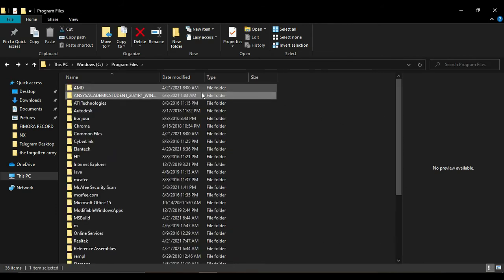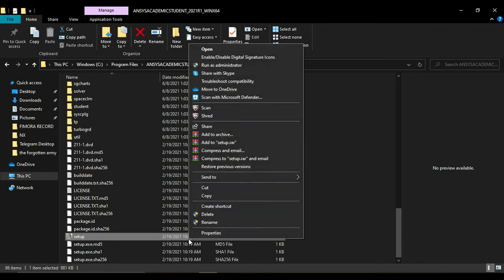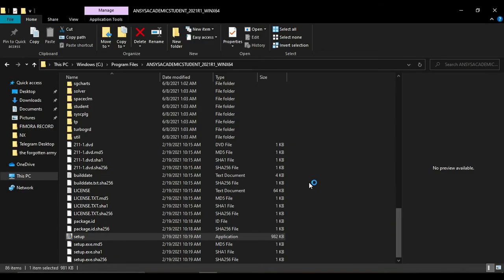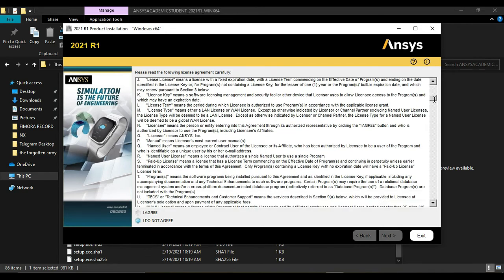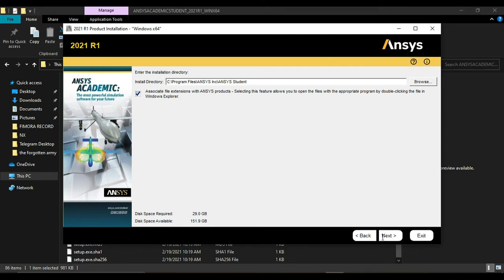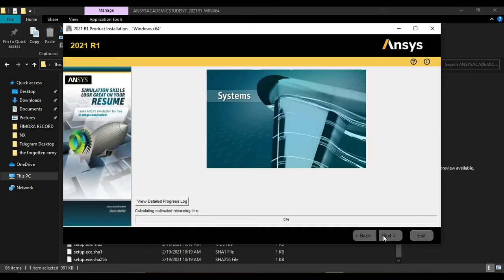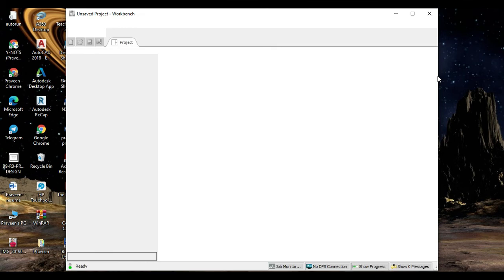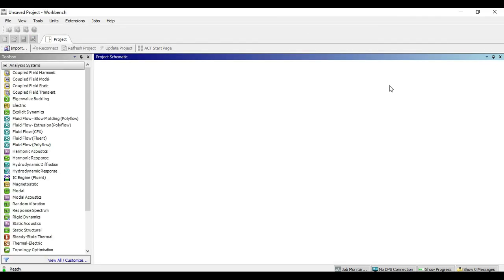HOW TO DOWNLOAD AND INSTALL ANSYS (EASY AND FREE PROCESS)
This video is about the easy and process for how one can download and install the best software for CAE that is ANSYS for free. Soon, we will start posting tutorials for learning ANSYS software.

This channel will help the person to build their skills in field of engineering especially the design sector.

Y_NOTS.